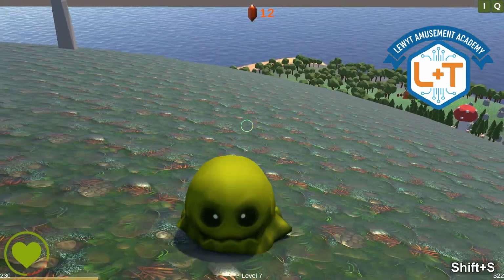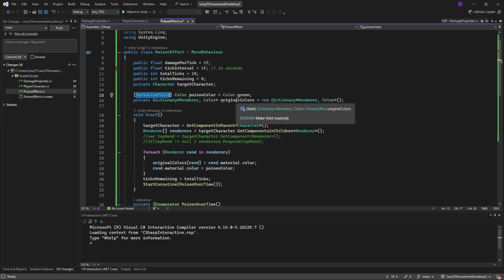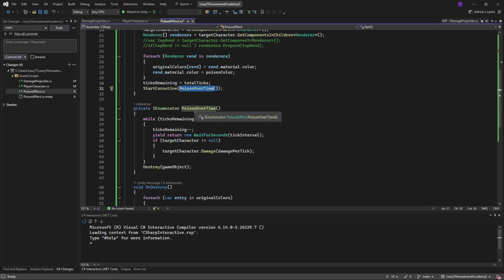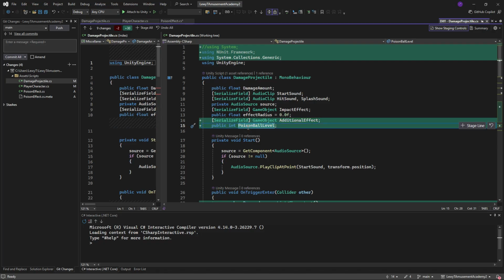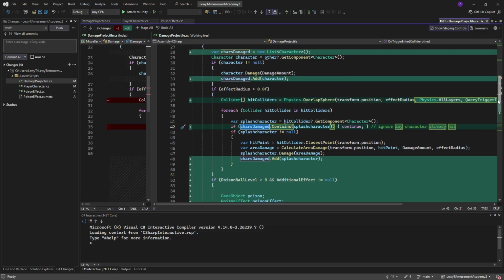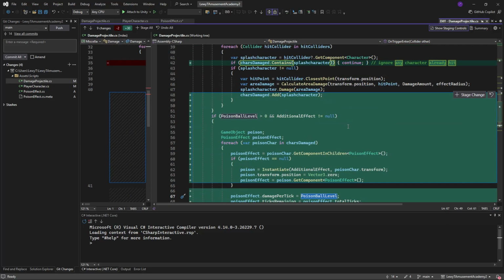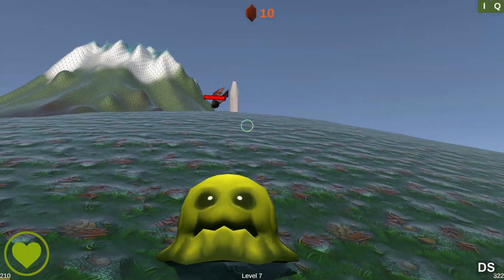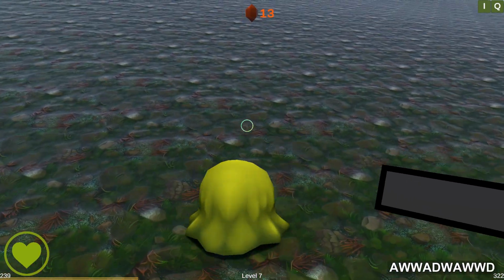Unity Poison Skill & DoT Damage - LewyT Amusement Academy 30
Today we are turning our basic slime balls into lethal projectiles that do Damage over time (DOT).
Welcome back to LewyT Amusement Academy Level 30: Poison Skill!

We’re diving deep into the code to create a Poison Ball Skill that doesn't just hit—it lingers. You'll learn how to script Damage Over Time (DoT), change enemy colors to a sickly green, and make sure the poison resets properly so you can keep the pain coming!

This one is for those who want to learn the serious math behind the mayhem. Let's get to work!

Resources & Scripts

Timestamps

0:00 - Poison Ball Level 9 vs Level 1
0:37 - Welcome to Part 30: The Poison Ball Skill
0:52 - Creating the PoisonEffect script
1:12 - Updating the Player Character
1:48 - Breaking down the Poison Effect logic
3:54 - How Renderers and Materials work
5:41 - Storing original colors and applying the green
6:17 - Using Coroutines for Damage Over Time
7:50 - Cleaning up with the OnDestroy method
8:32 - Modifying the Damage Projectile script
9:50 - Fixing Splash Damage trigger issues
12:21 - Instantiating the Poison Prefab
15:13 - Setting up the Poison Effect object in Unity
16:47 - Connecting the Skill Tree upgrade
17:42 - Final Build & Playtest
21:02 - Outro & What's next for Part 31?

You can grab the source code in the GitHub Gist linked below.
Next time, we're coming back down to the lab to learn how to create digital life.
Part 31 is wide open, so comment right now and tell me which of these features you want to build next!"
⏸️ Pause game, 💥 Knockback, 🛡️ Armor & damage resistance, 🌟 Invincibility shield, 👹 A boss enemy, 🪂 Fall damage, 🩸 Hurt effect (screen reddening), 🌀 Teleportation (within a scene)

See you in the lab!